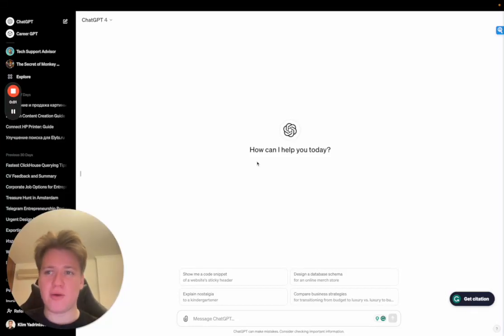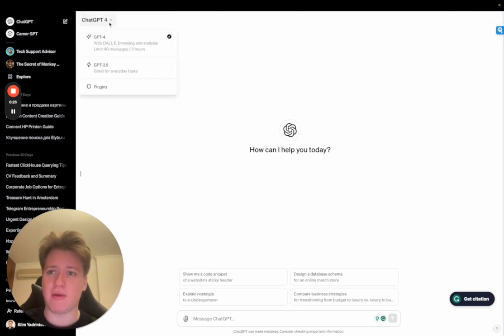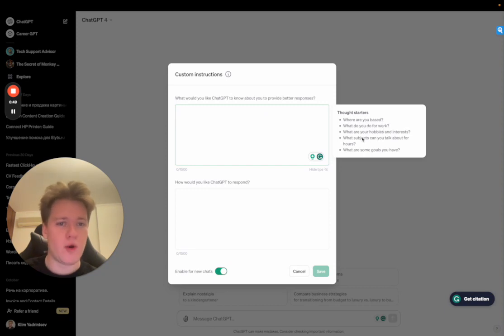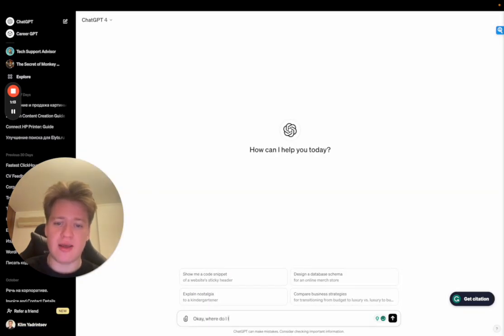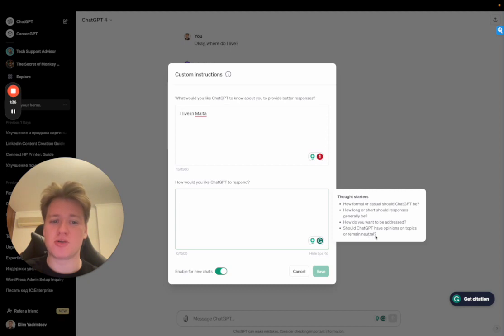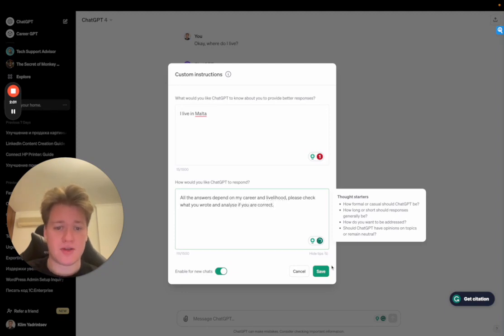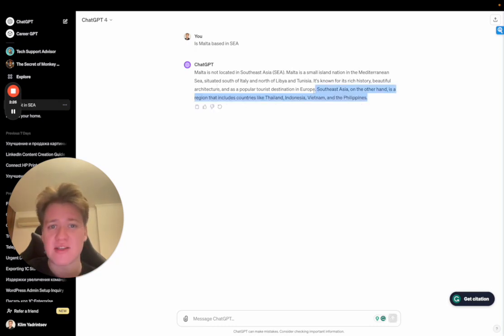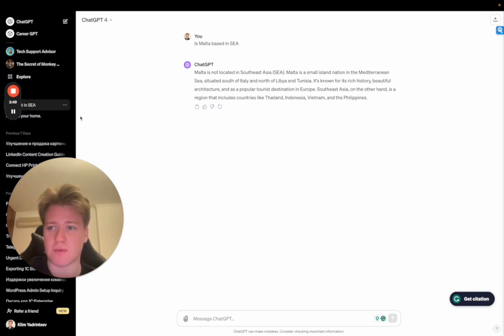100x your productivity with ChatGPT new feature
The pre-prompt and the essential personalization are available now already, and here I teach you how to use them!